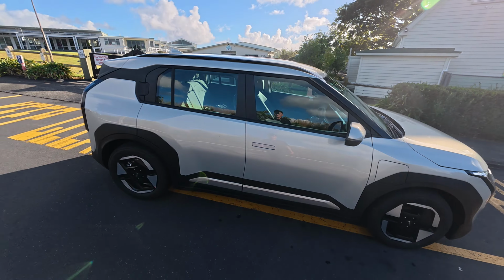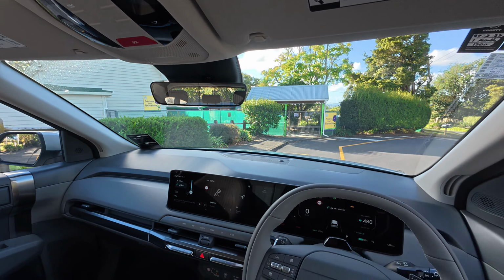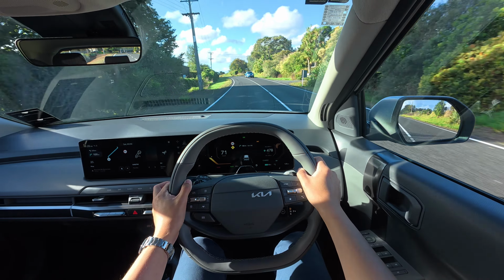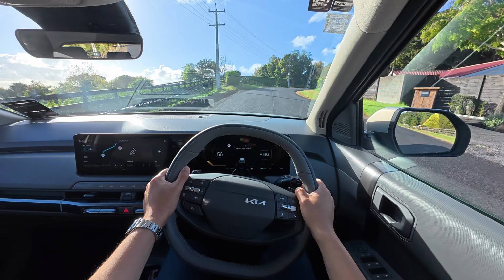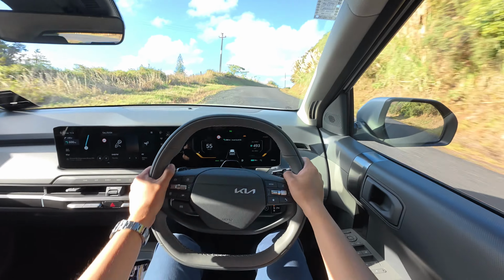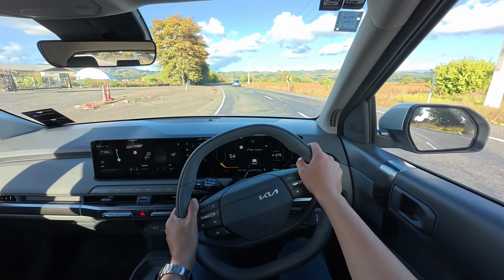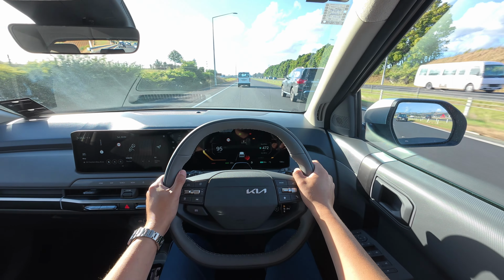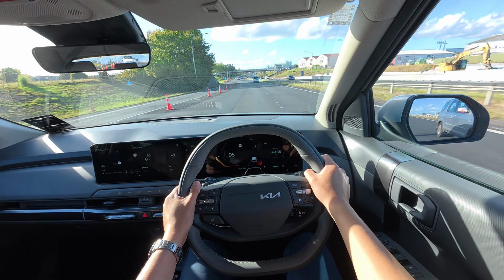POV Drive Review | 2025 Kia EV3 Light LR - Solid Ride with LOOOOONG Range! 150kW FWD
Get behind the wheel of the all-new 2025 Kia EV3 Light Long Range in this immersive POV driving review!
This small electric SUV brings 150kW of front-wheel-drive power, a sleek interior, and the promise of long-range practicality — but how does it actually feel on the road?

Year: 2025
Vehicle: Kia EV3
Trim: Light Long Range
Powertrain: EV
Power: 150kW
Torque: 283Nm
Gearbox: Single Speed Automatic
Drivetrain: FWD
Wheel Size: 18-Inch
Pricing (correct at the time): $62,200 + ORC for New Zealand

0:00 Intro
0:31 Exterior & Interior
1:30 POV Drive - Visibility, Drivetrain
3:20 POV Drive - Rural
5:27 POV Drive - Rural Continued
6:30 POV Drive - Acceleration
7:54 POV Drive - Motorway
9:45 Outro